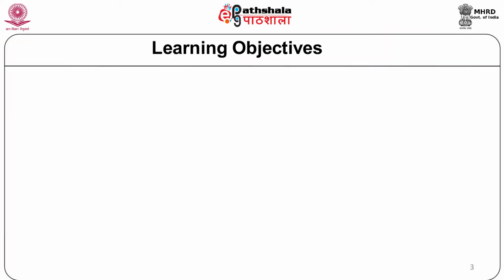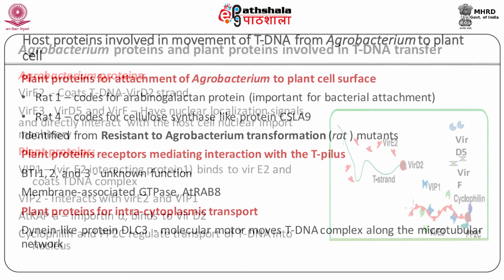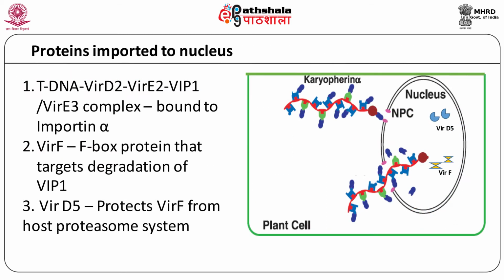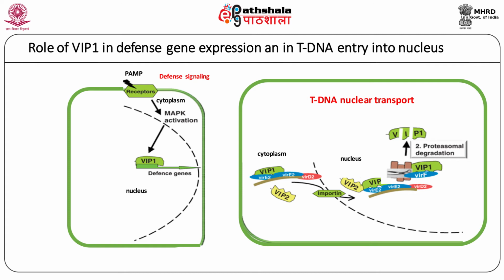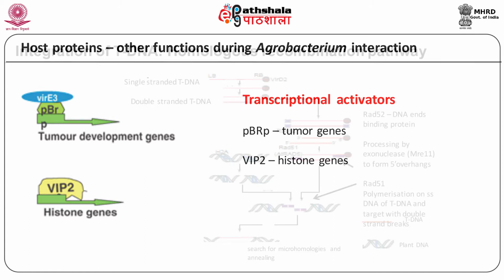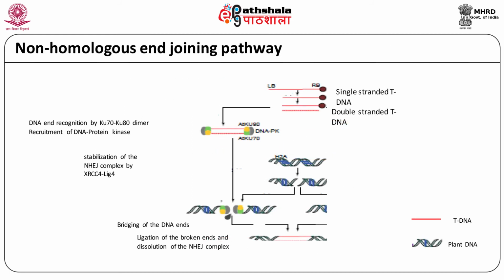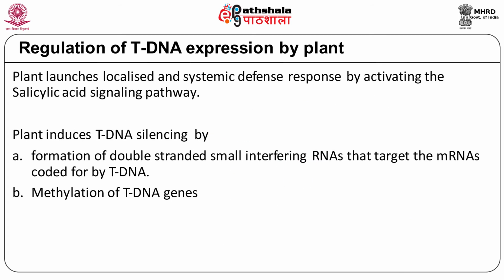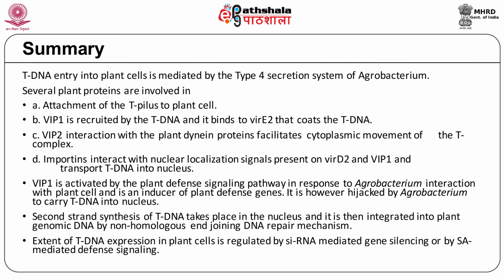M-07. Host genes in entry and integration of T-DNA